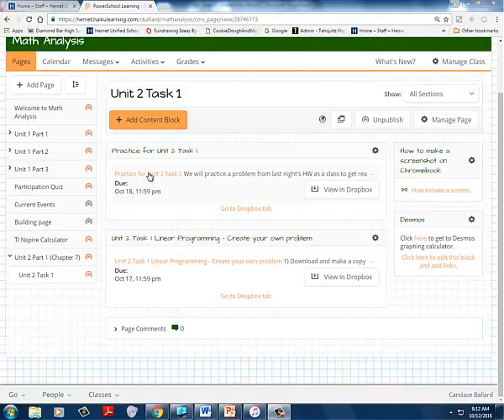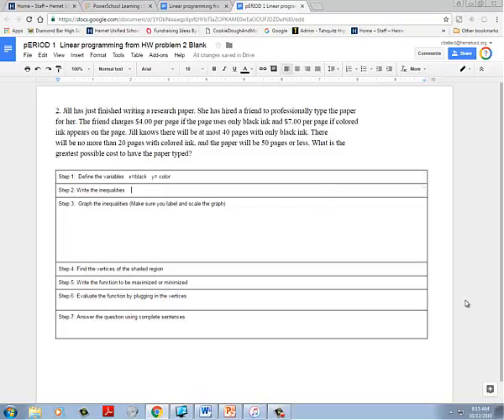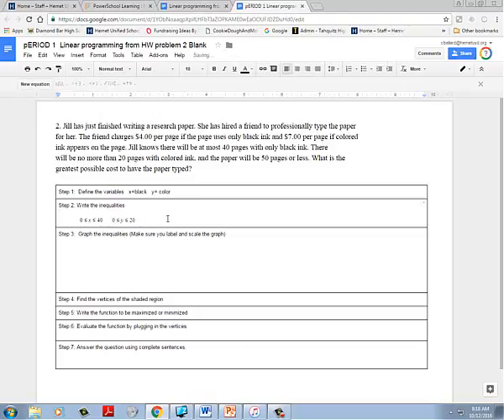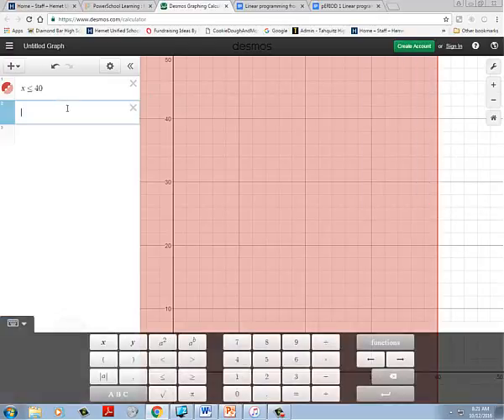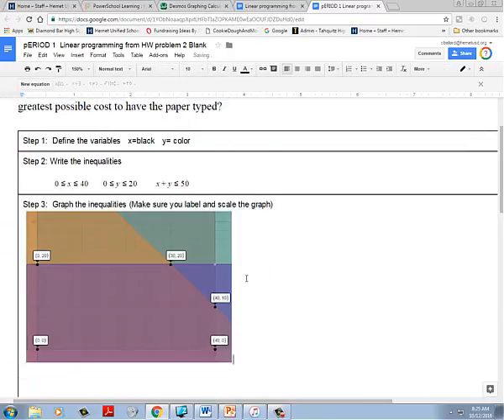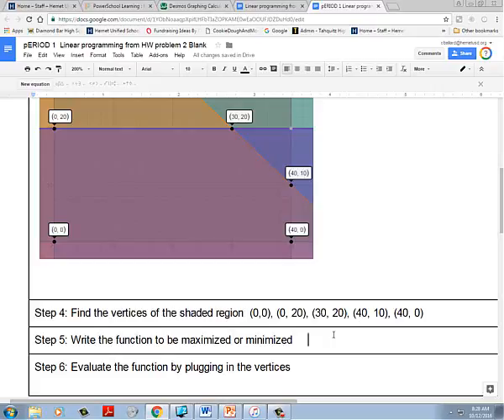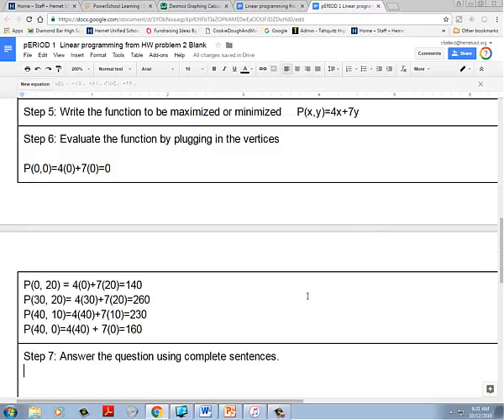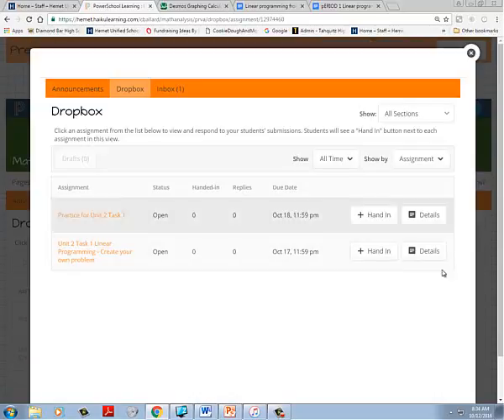ma unit 2 task 1 sample problem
Demo of sample problem 2 from homework